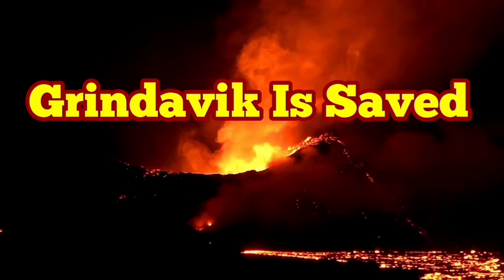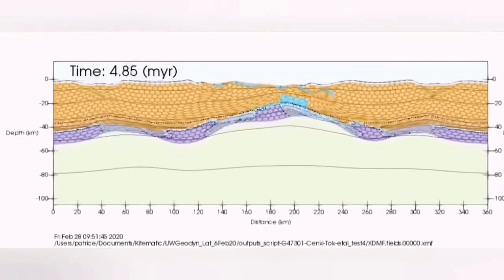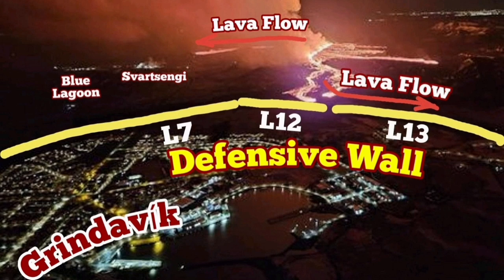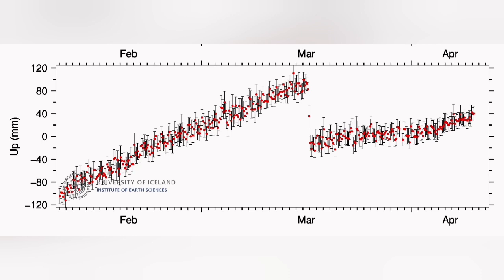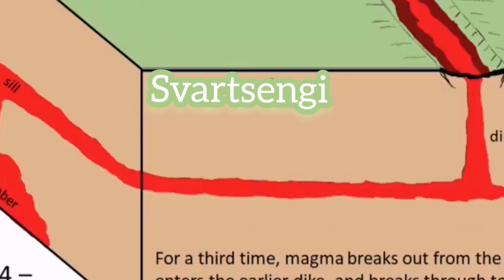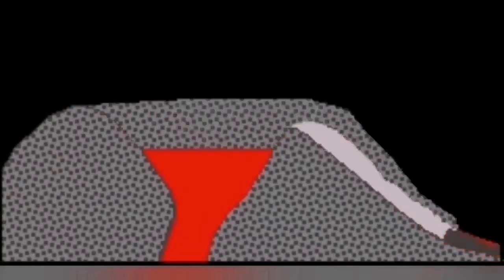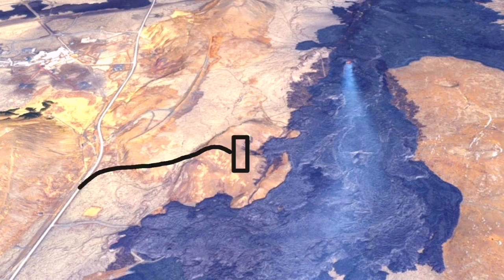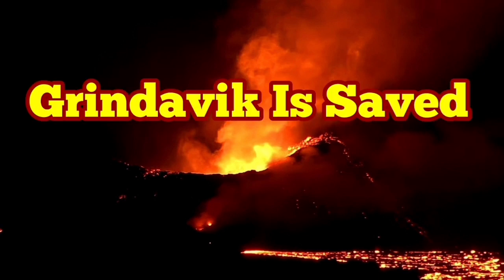URGENT: Grindavik Is Saved: How Shattering Of KayOne Crater Volcano Saved Icelandic Town